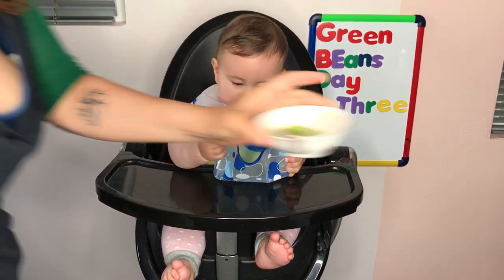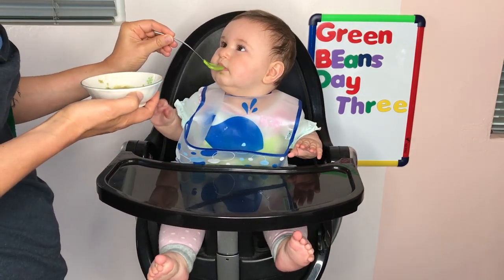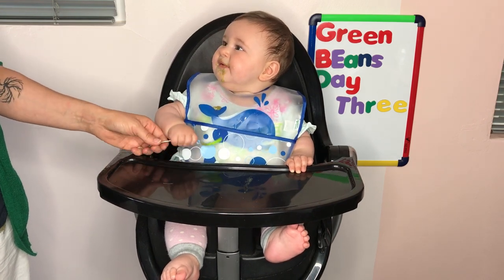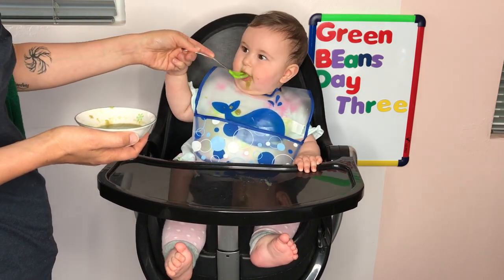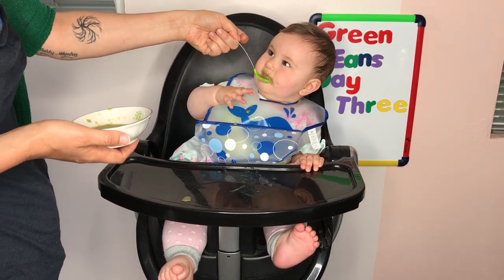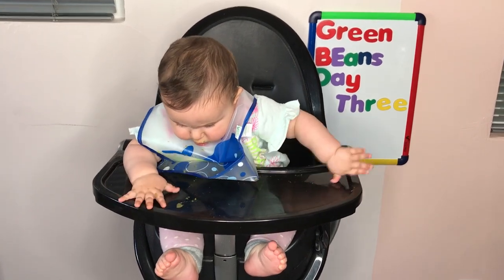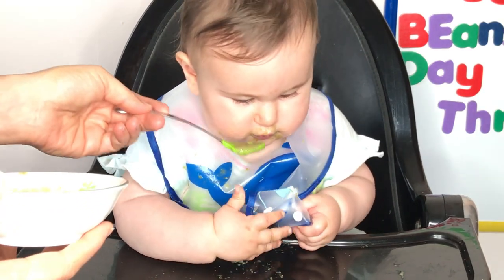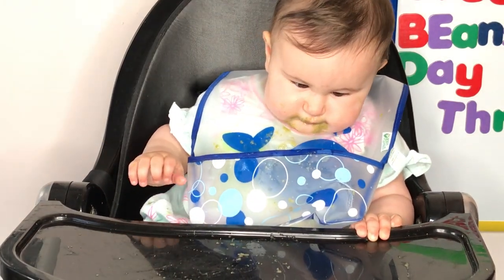BABY'S FIRST MEAL: Baby eats green beans day 3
Is it possible that on the third day baby will learn to like green beans? Watch and find out.